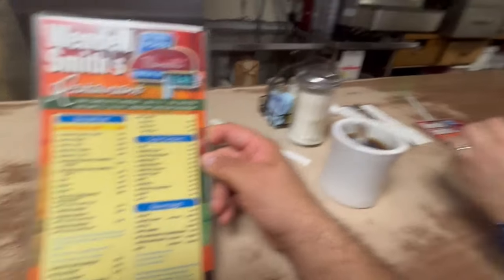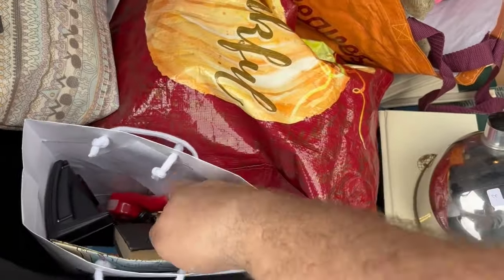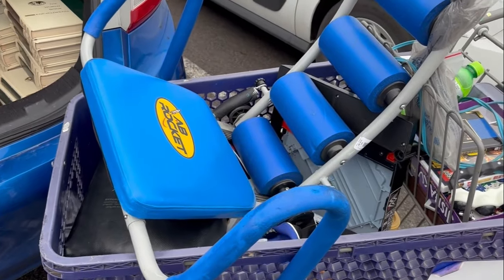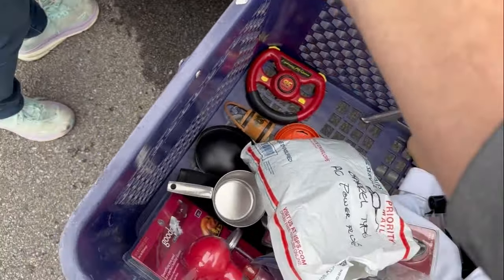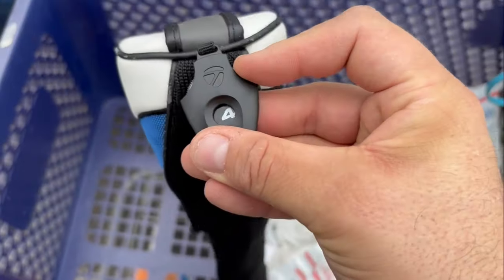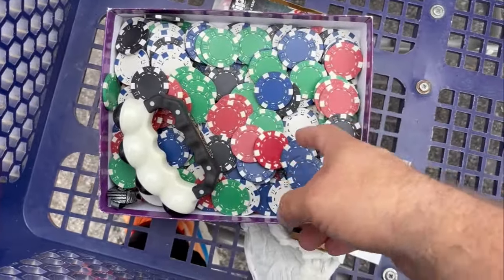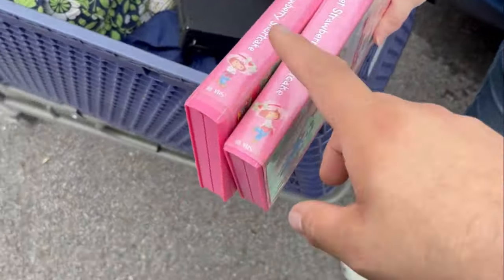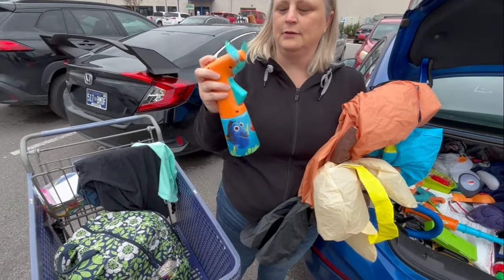A Quick Turnaround with some HUGE finds!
We worked fast and finished before lunch!  Watch to the end for all our great finds!!!

Find me on eBay at "goodwaterpickers"
Find our other eBay store by searching: “littleflowers07”
Find sports cards on Mercari: “goodwaterpickers"
Join me on flyp (free cross listing) using my referral